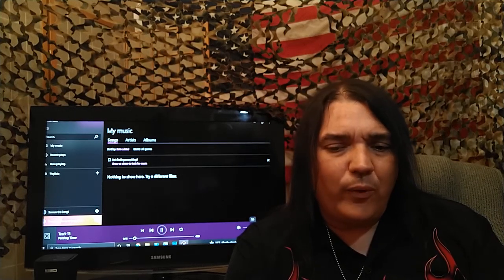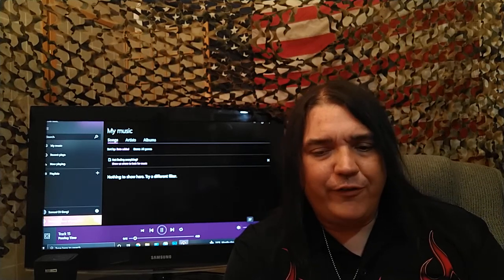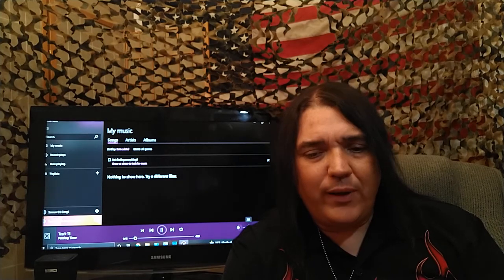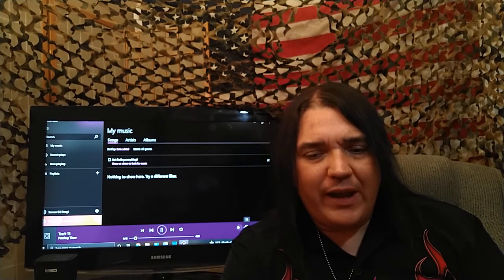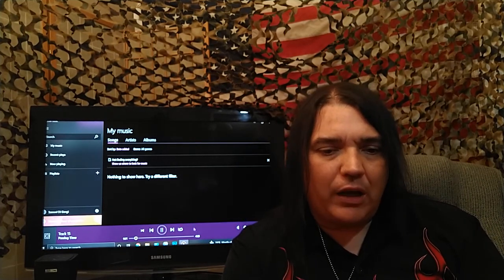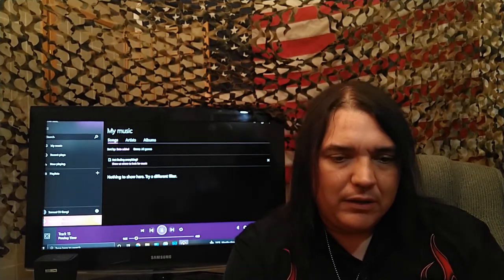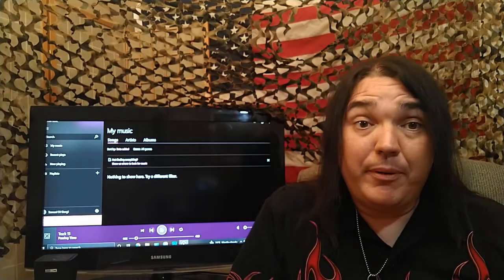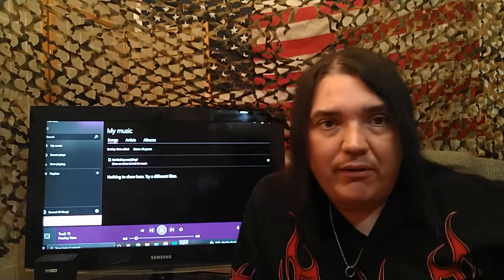UNJUST: Russia Arrests Rammstein's Linderman And Manager - THE CORRECT VIEWS 08/31/2021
Not only is this stupid but it will help them sell a million more records in Russia, as history has shown us.
~Sam